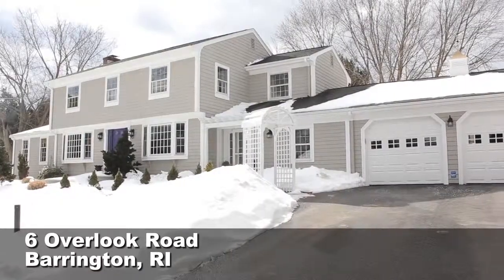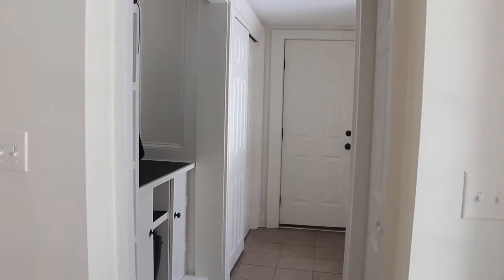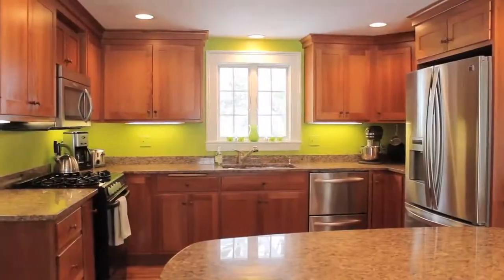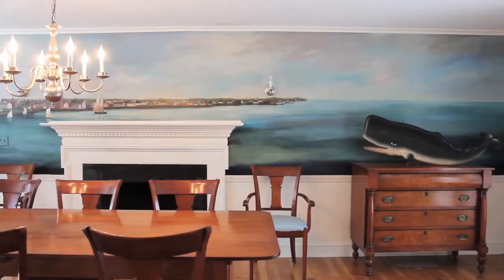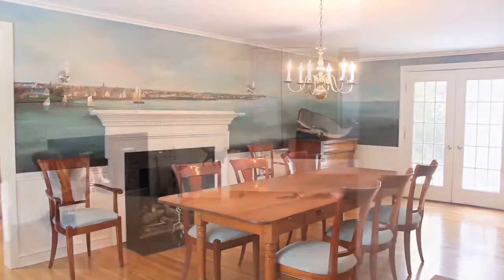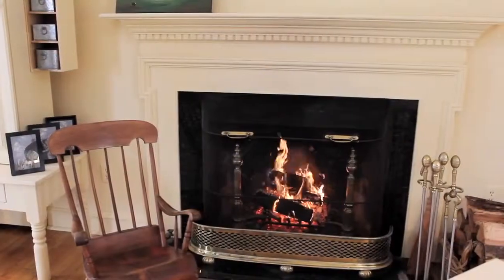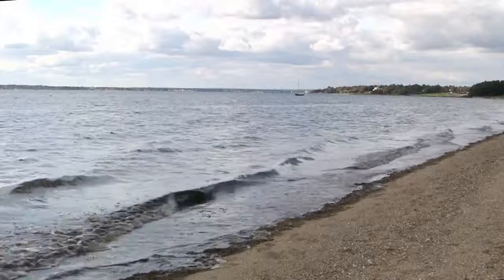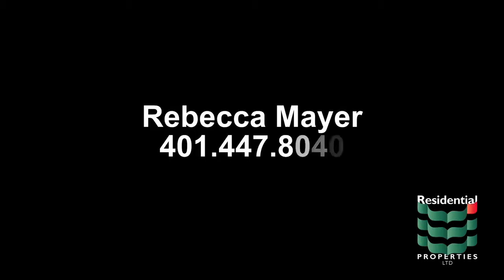6 Overlook Road, Barrington, RI 02806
THIS NEAT-AS-A-PIN COLONIAL IS BATHED IN SUNLIGHT AND BOASTS MANY WONDERFUL IMPROVEMENTS